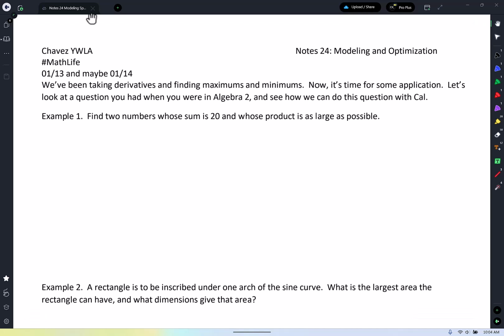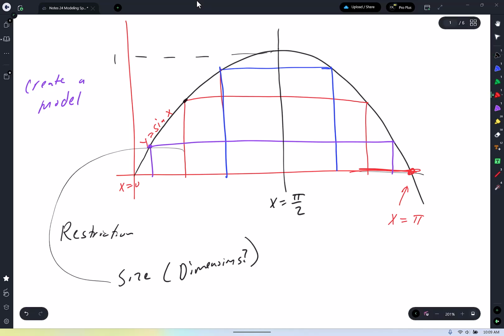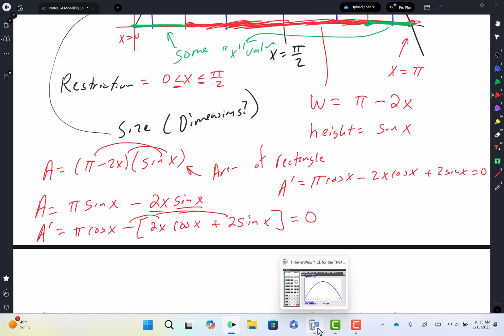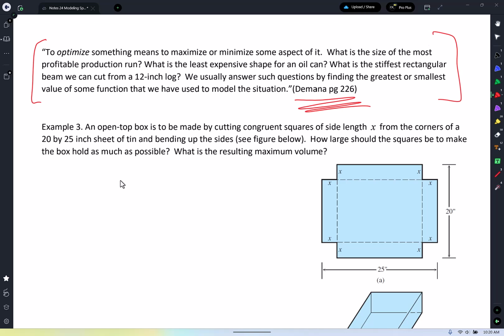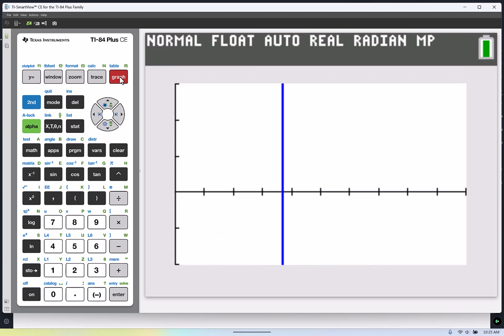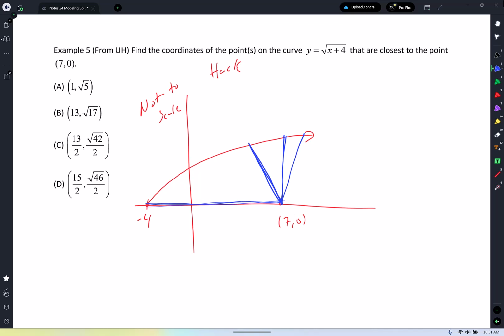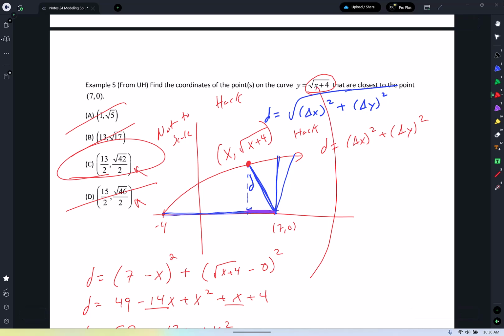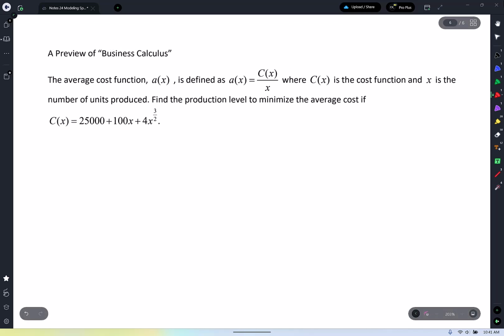Notes 24 Modeling and Optimization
Here are the Notes we worked on 01/13 (all examples except 2). Future video with the two examples we didn't do will follow soon. Let me know if all of this makes sense.